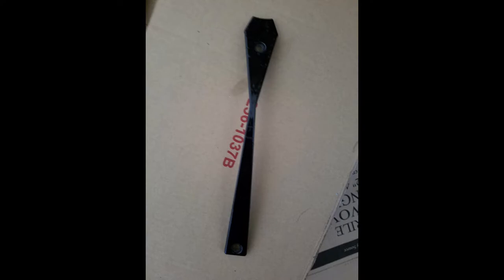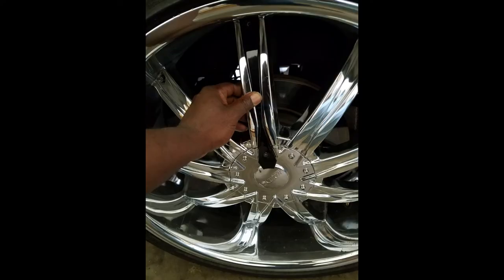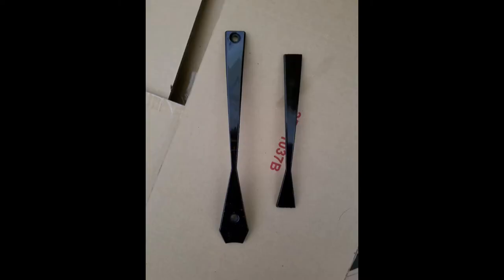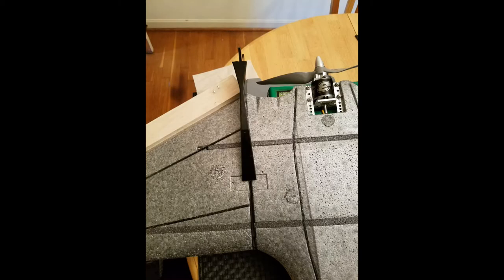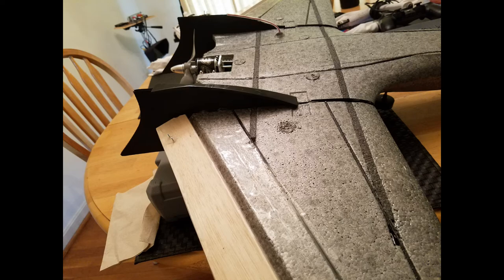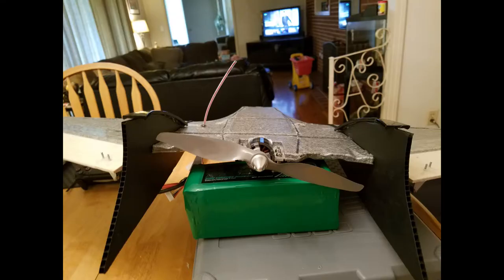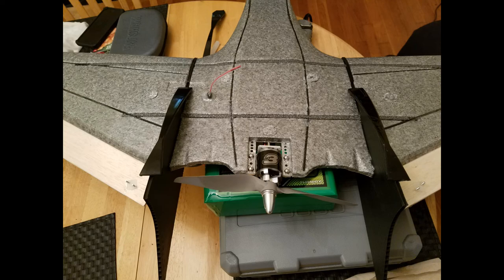Landing Skid Mod Protect Fins Mini Drak